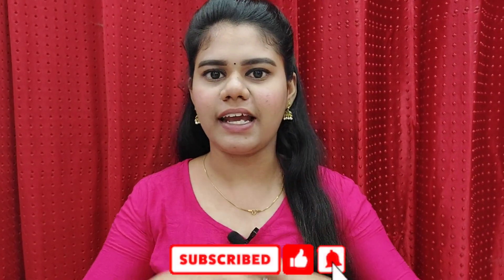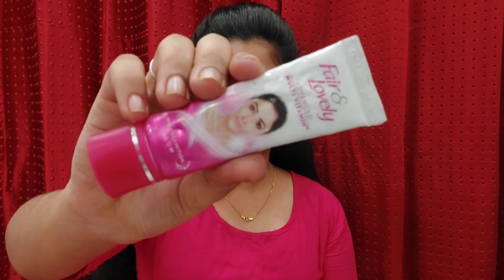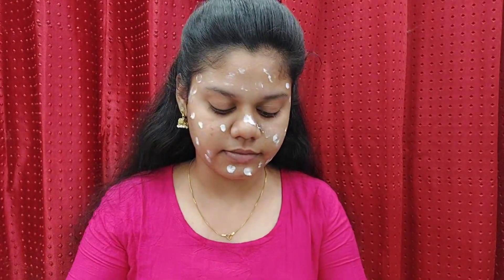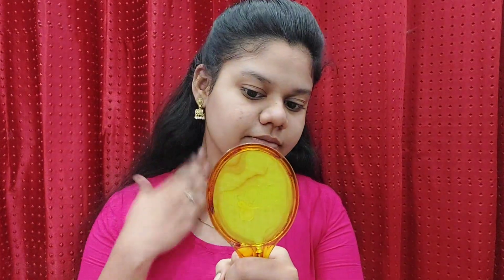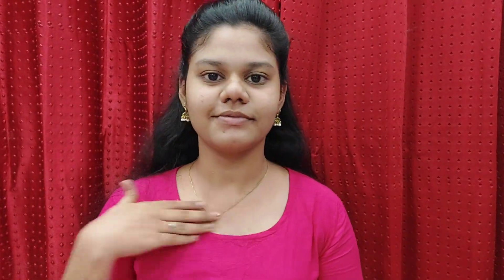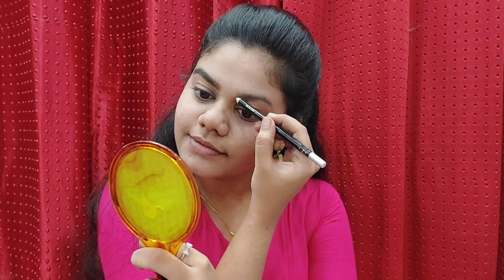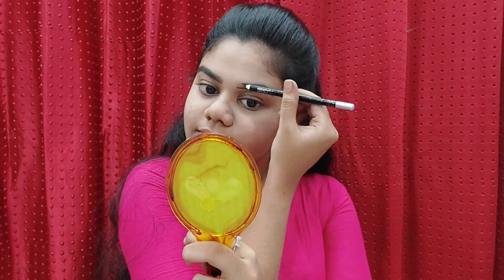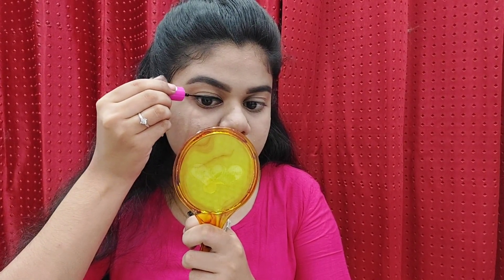Teenage makeup look | fair & lovely makeup look | simple makeup look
Hii
In this video i have shared teenage makeup look in tamil

Product used

Fair & lovely cream
Maybelline fit me compact -  Light beige
ADS eyebrow pencil
Elle 18 eyeliner
Elle 18 matte lipstick - Rose day